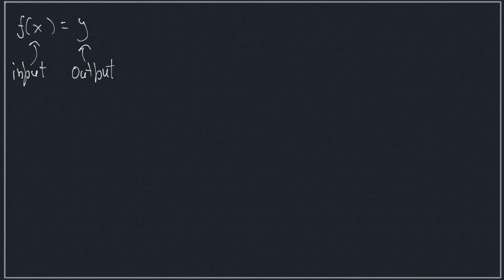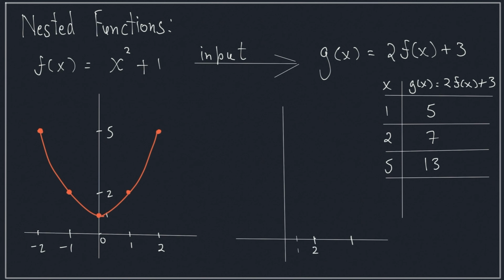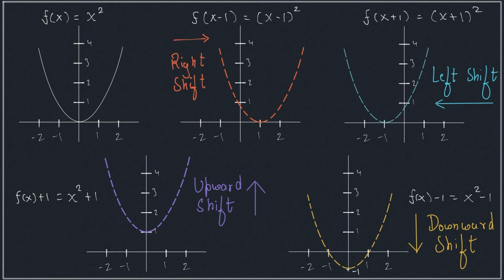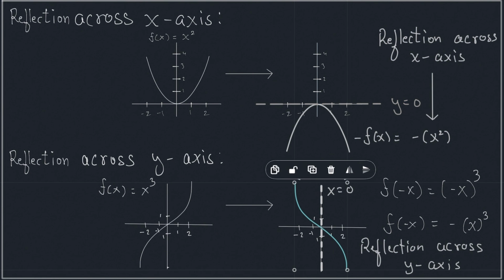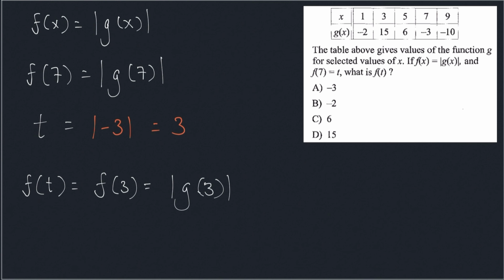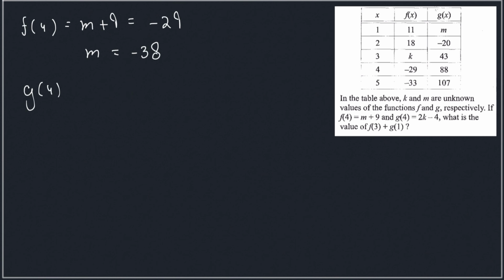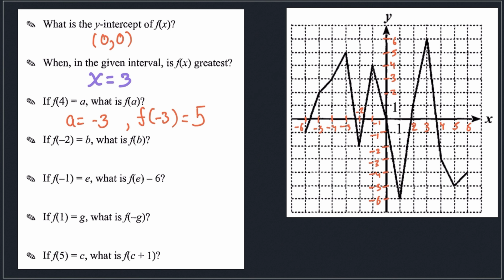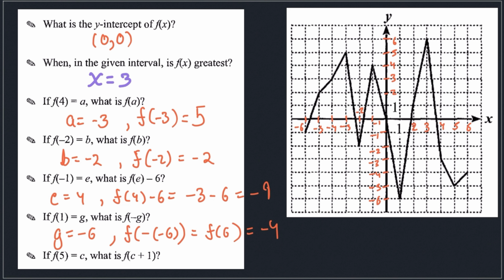SAT Math, Functions: Concept and problems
This lecture explains the details of Functions and provide plenty of solved examples to help you build the essential SAT Math problem solving skills. This is an easy to follow guide to prepare for SAT Math Section at your own pace. You can learn key Functions concepts in detail and apply to different types of challenging problems